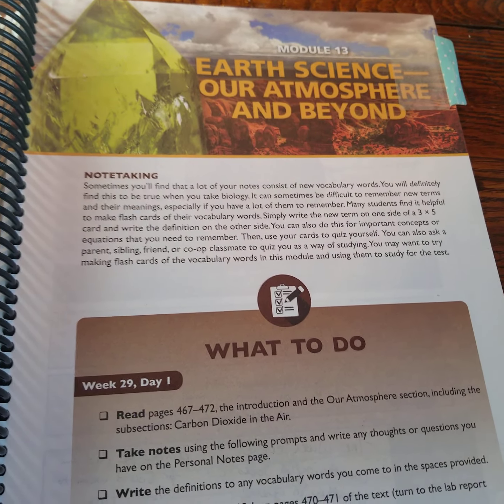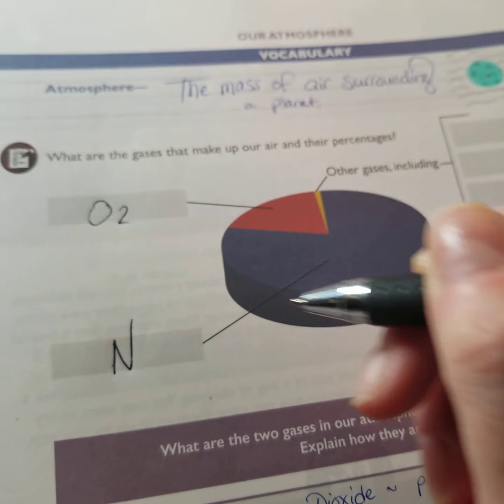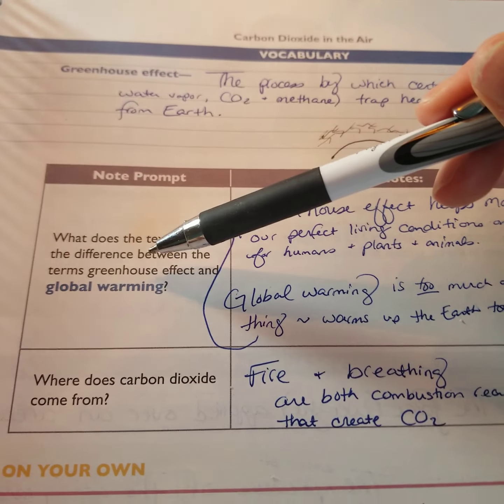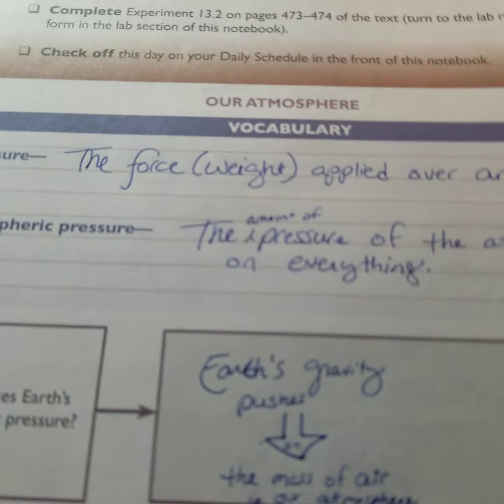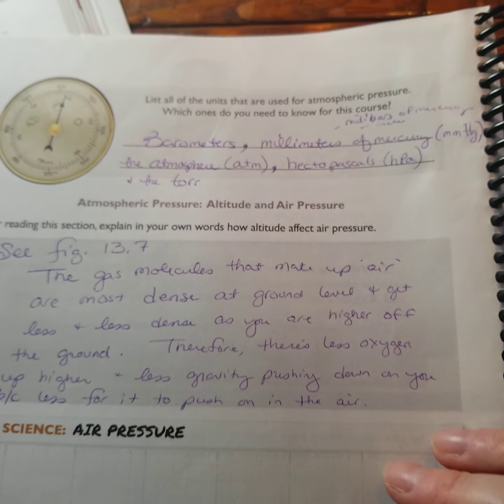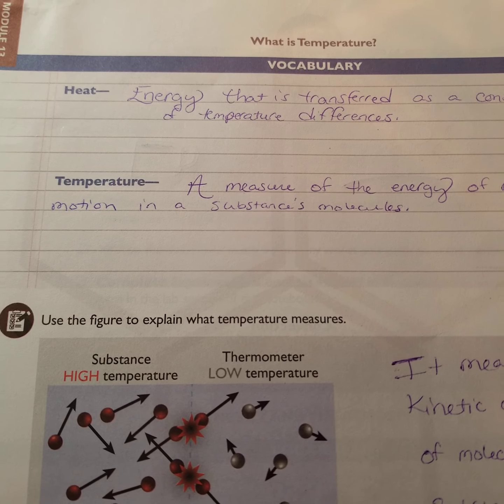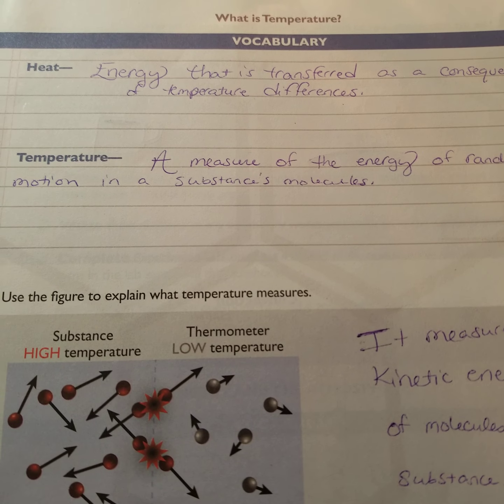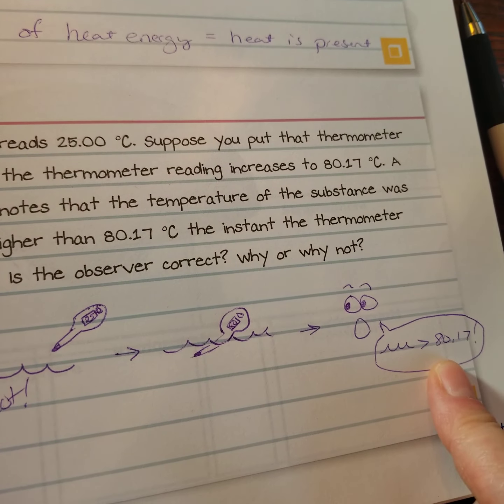Exploring Creation with Physical Science 3rd ed. Module 13, first half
Complete the Student notebook along with Mrs. Wigton and Maisie.  Note: first half of chapter only in this video.